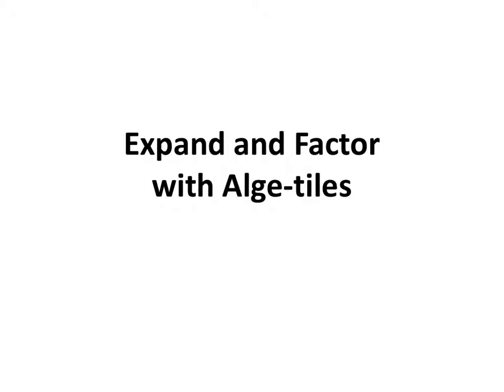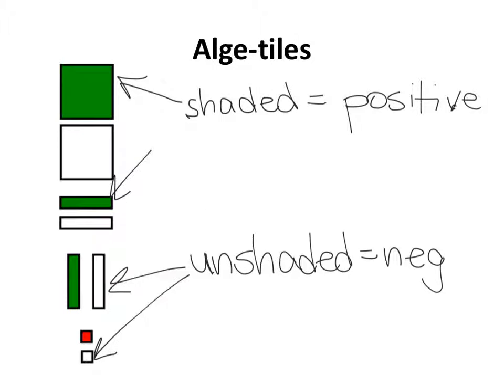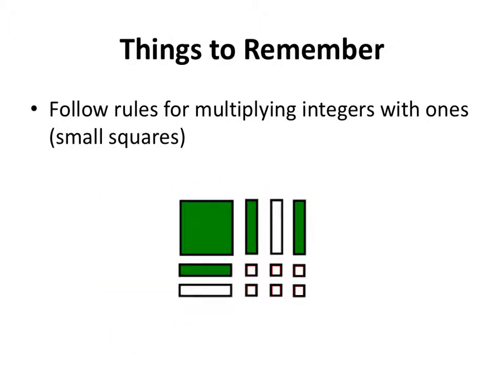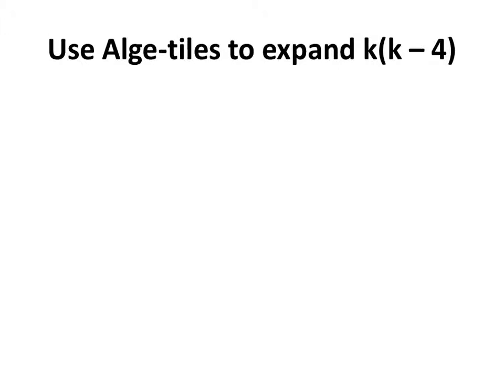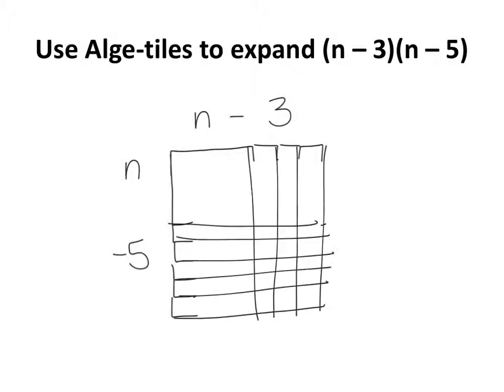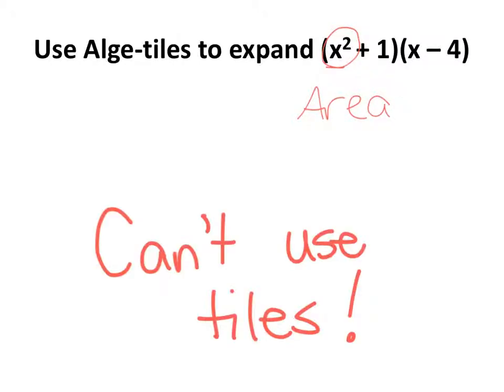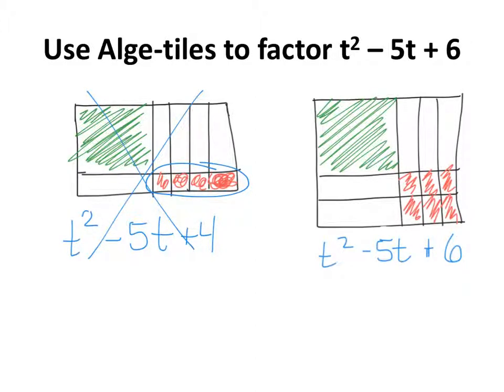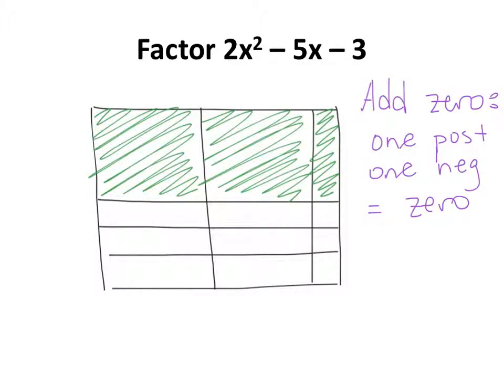Ch3 -- Using Alge-tiles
This video demonstrates how to use -- and record the use of -- Alge-tiles to help expand and factor.  Use of Alge-tiles is a required skill for this course.